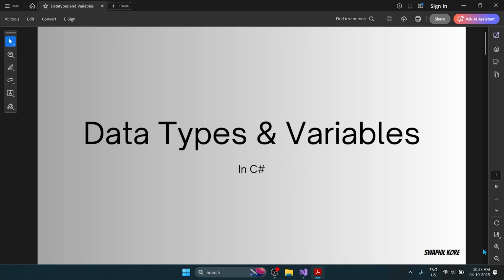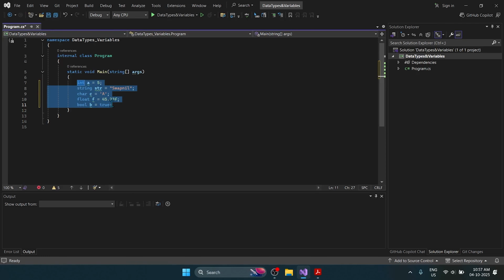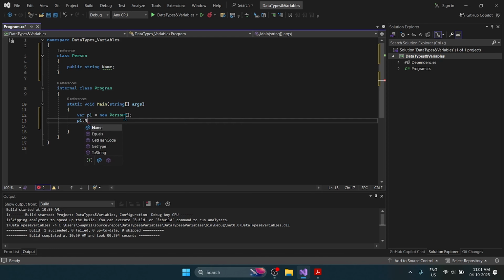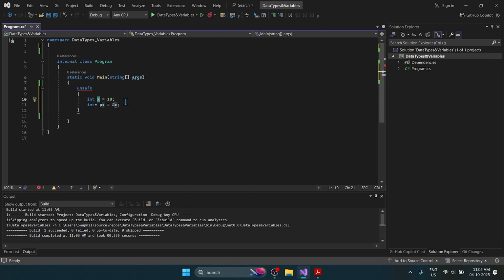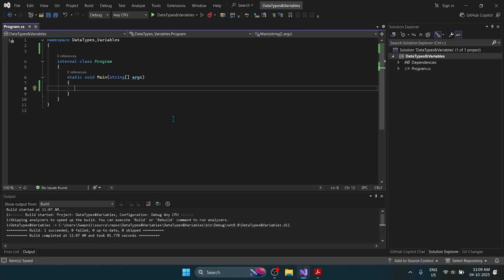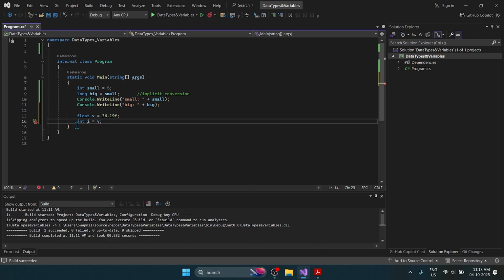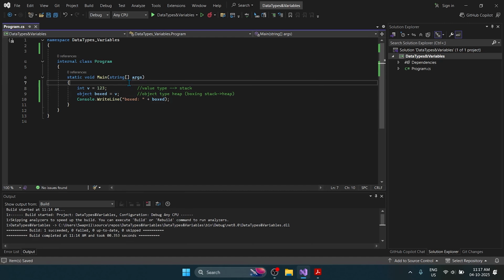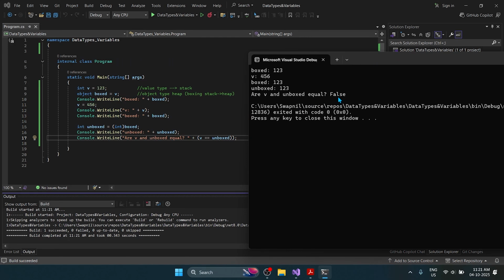C# Datatypes & Variables Explained (Beginner Tutorial with Examples)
🚀 In this video, you’ll learn Datatypes and Variables in C# step by step — explained in a simple and beginner-friendly way with examples.

We’ll cover:
What is a Variable?
What are Datatypes in C#?
How to Declare and Use Variables
Categories of Datatypes: Value, Reference & Pointer
Examples of each category
Type Conversion (Implicit & Explicit)
Boxing and Unboxing explained

📌 By the end, you’ll clearly understand how to use variables and datatypes in your C# projects without confusion.

💬 Drop your questions in the comments — I reply to every beginner question.